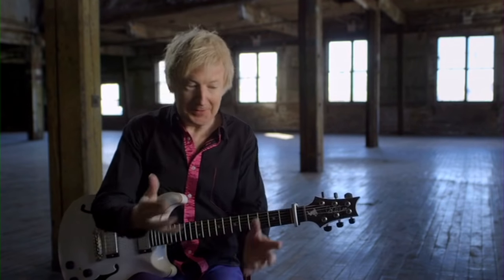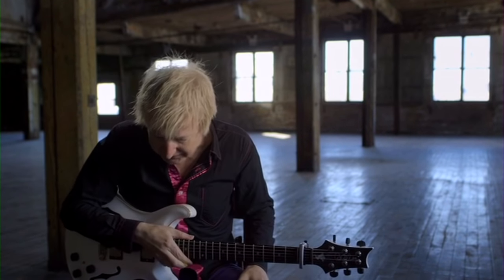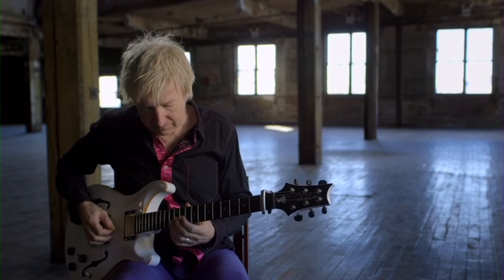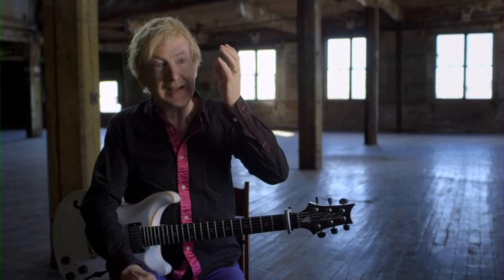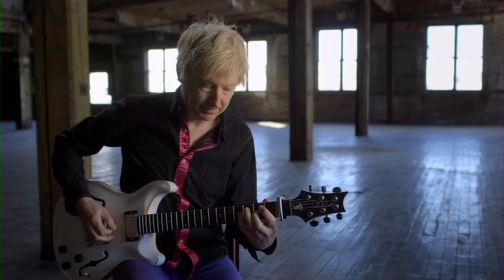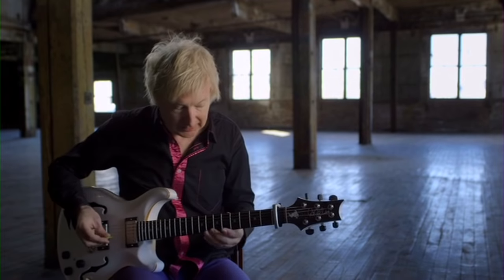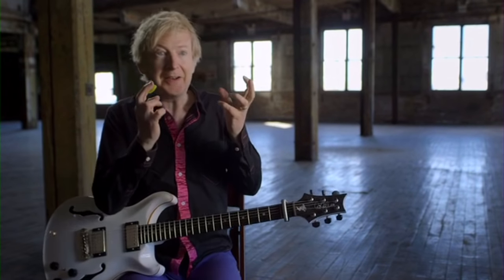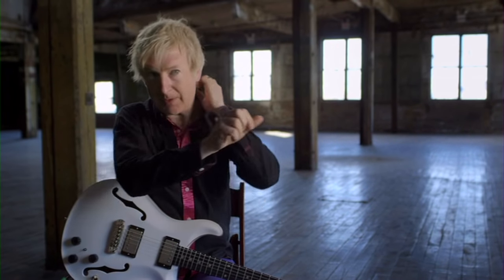✅ Gerry Leonard talks acoustic "Loving The Alien" PLUS live version with David Bowie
✅ Guitarist Gerry Leonard's acoustic re-working of David Bowie's 80's classic "Loving The Alien" is just one example of his subtle genius. Enjoy this interview with Gerry where he talks about how he came up with the beautiful stripped-down version of the song, and then watch Gerry and Bowie perform it together live in concert as part of Bowie's Reality Tour in 2003.

Gerry features on David Bowie's "Heathen", "Reality" and "The Next Day" albums. He toured with Bowie on the Heathen and Reality tours, and was musical director for the Reality tour and DVD. He has the only original writing credits other than Bowie on The Next Day, for the songs "Boss of Me" and "I'll Take You There".

As a solo artist, Gerry Leonard works under the name "Spooky Ghost" and has released a number of albums. David Bowie described Spooky Ghost's 2002 album "The Light Machine" as "Quite the most beautiful and moving piece of work I have possessed in a long time."

RIP David Bowie. Thank you for changing the world in such a positive and beautiful way. You will never be forgotten.

And thank you, Gerry Leonard, for the hugely significant contribution to his story and legacy.